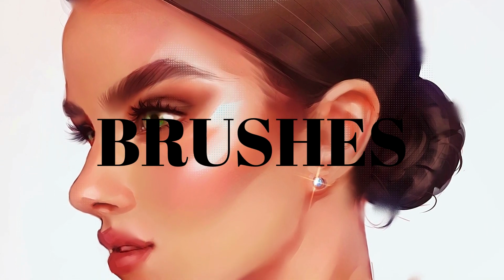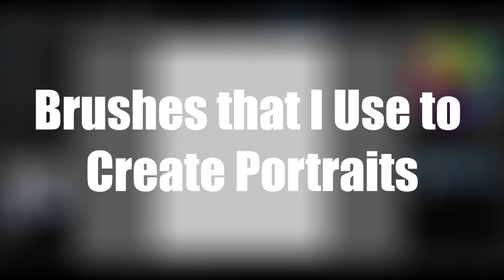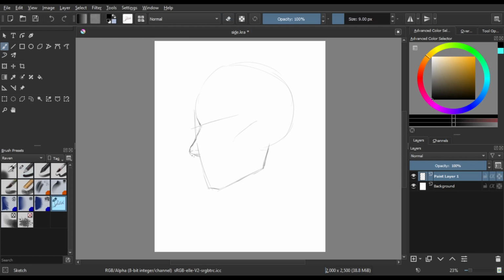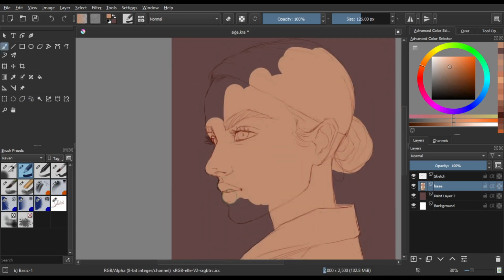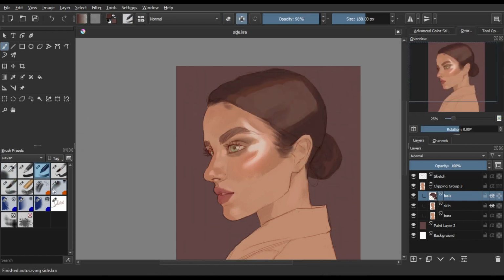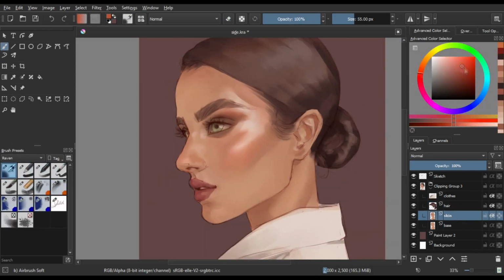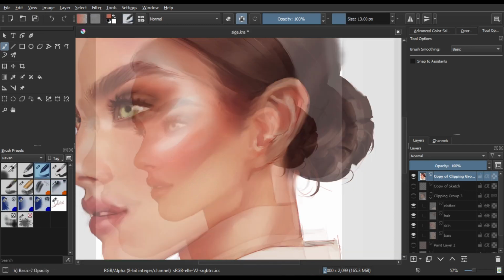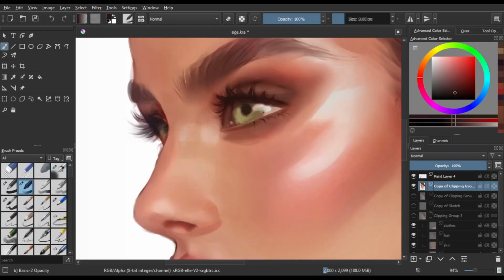The Brushes that I Use for my Portraits [KRITA TUTORIAL]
Is there such thing as the best brushes for digital painting? Short answer: I don't think so lol. However, a lot of people have been asking what brushes I use for painting so here you go. For this Krita tutorial, I used the radian brush pack. I can't say enough great things about this. Its 100% free.